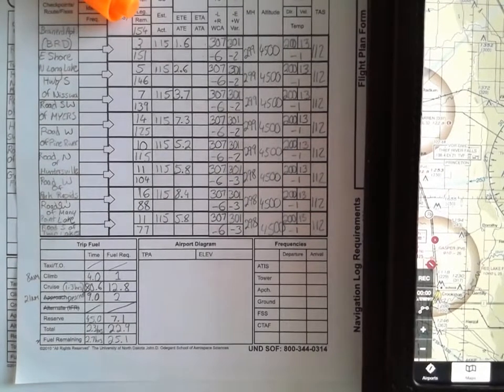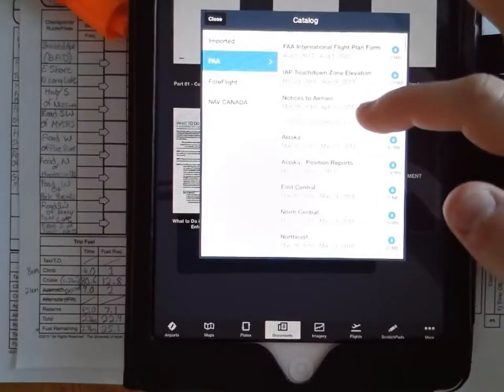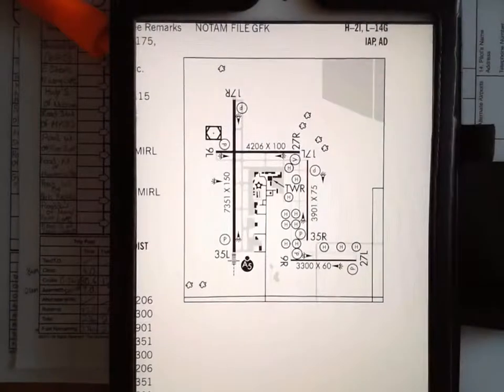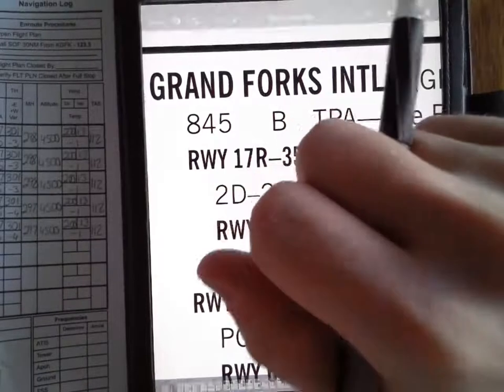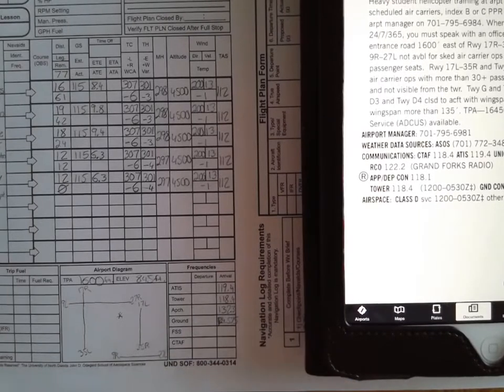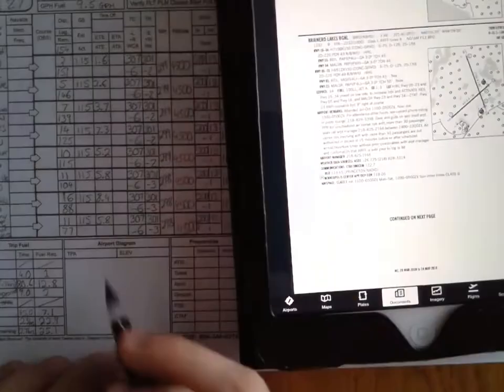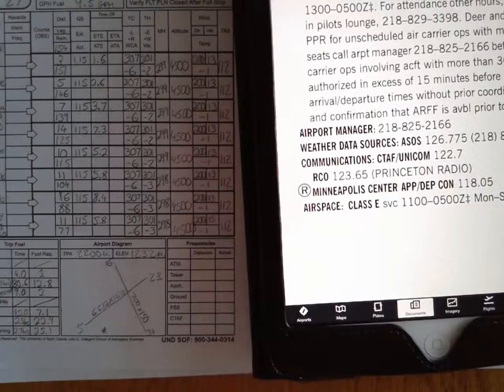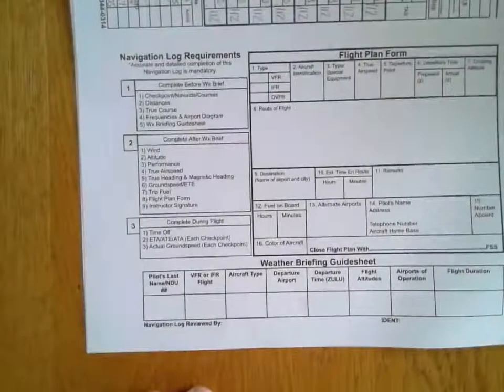XC Frequencies and Airport Info